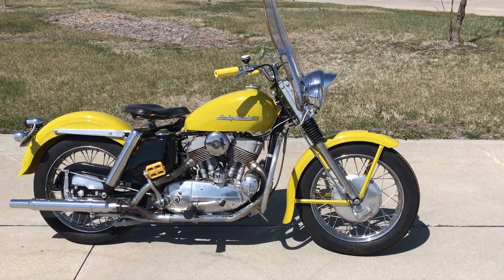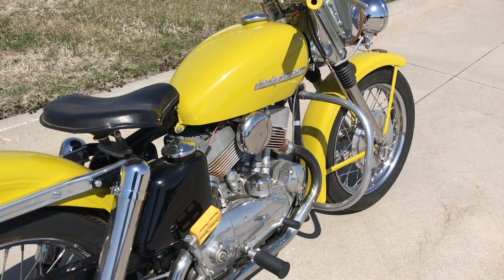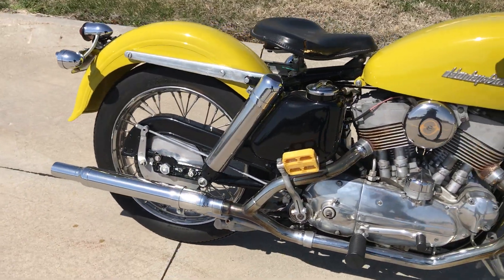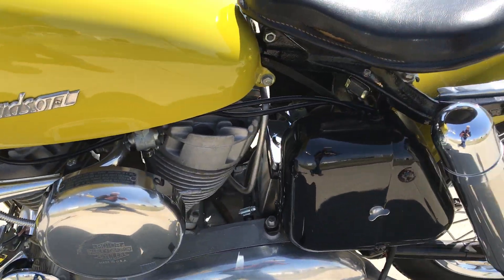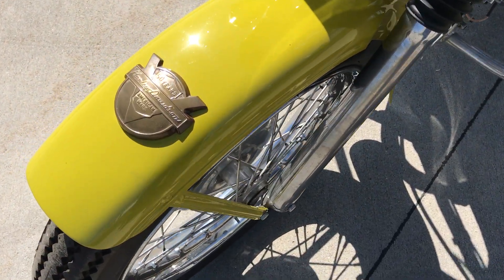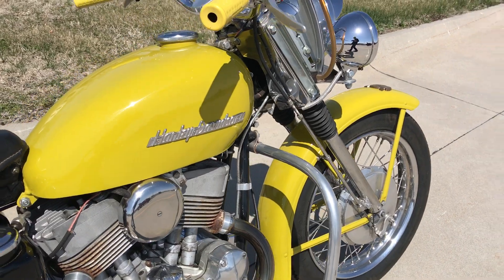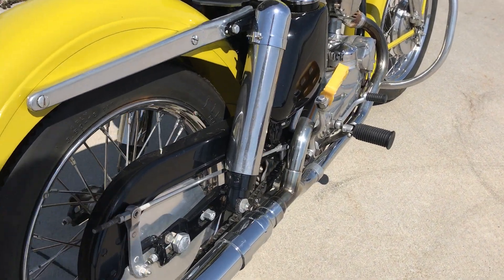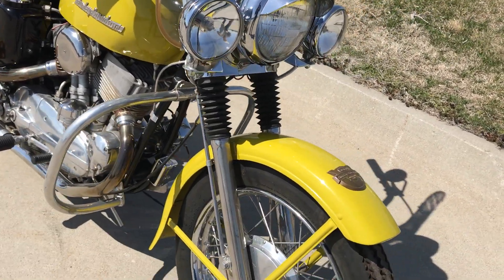1954 Harley Davidson KH 50 Year Anniversary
This bike is available for purchase June 9, 2018 at the Dave Fischer Collection Auction with Bator International.

The 45 cubic inch K model first appeared in 1952 in response to the high-performance British bikes GIs were bringing back from Europe following WWII.

It was the predecessor and inspiration for the Sportster, which came along five years later in 1957 with essentially the same motor but with overhead valves.

This 1954 model, in Anniversary Yellow, was one of only 1500 K models built that year, which was the first year for the higher-performance 55 cubic-inch version of this flathead motor.

Notice also the unit construction combining the engine and transmission in one case.

For more information on this auction go to see a catalog of the entire collection.